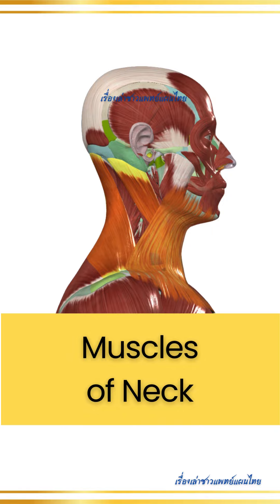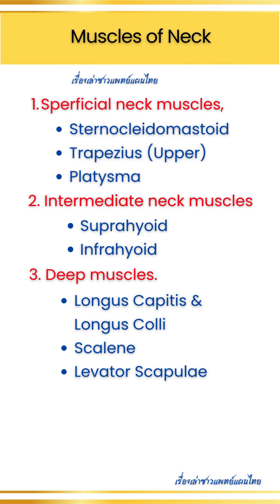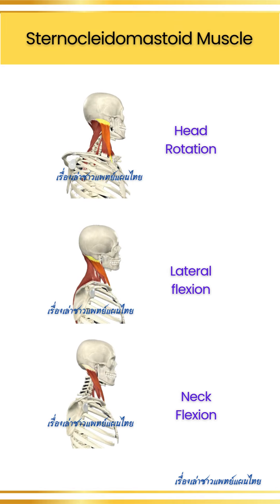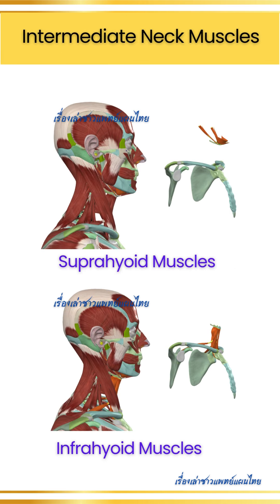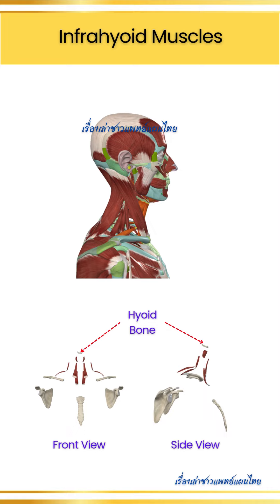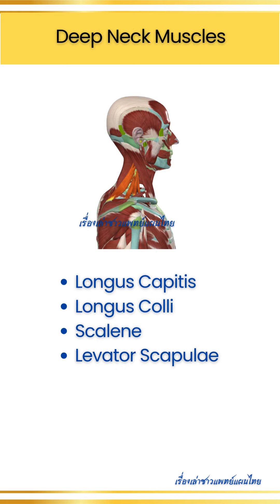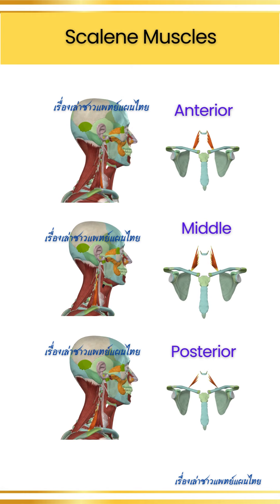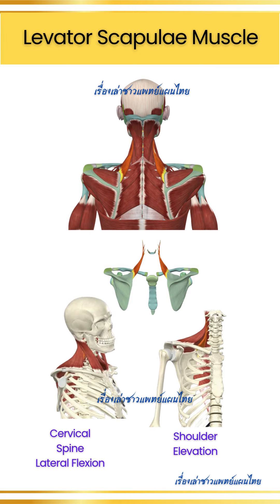Muscles of Necks (กล้ามเนื้อคอ)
Muscles of Neck (กล้ามเนื้อคอ)